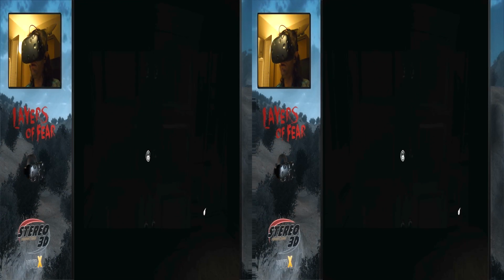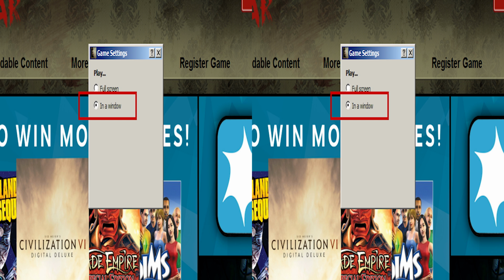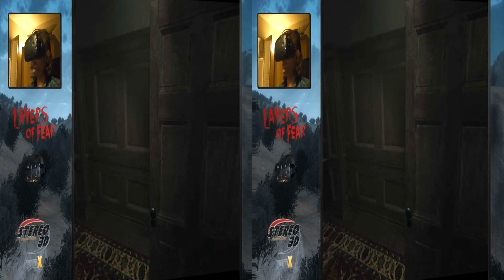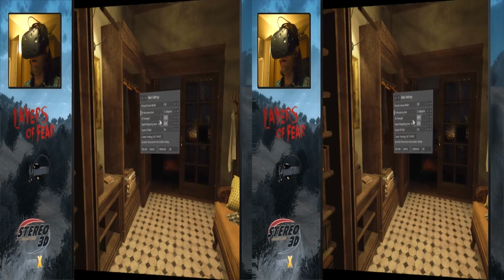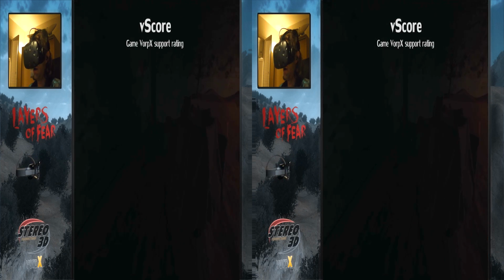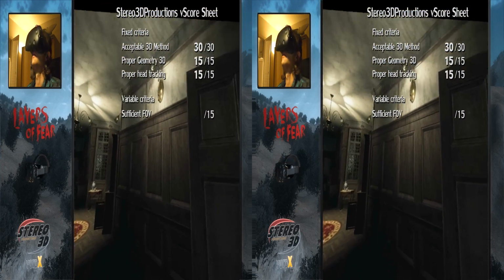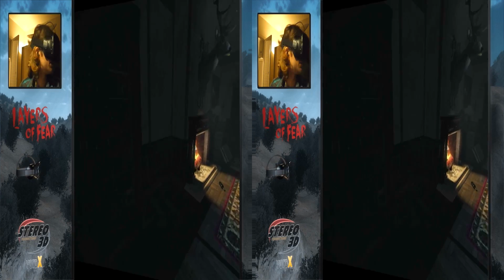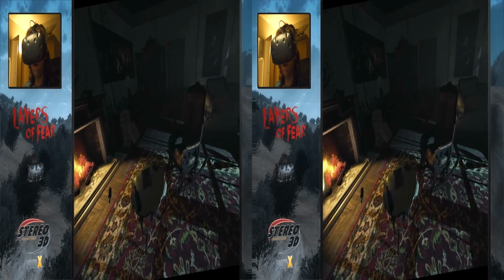[3D] Layers of Fear VorpX Guide - HTC VIVE, Oculus Rift & SteamVR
Layers of Fear VorpX Guide
(For HTC VIVE, Oculus Rift & OSVR)
Introduction:
 00:32 How the tutorials work
 01:21 Game Introduction
Tutorial:
 02:42 Game Preparation
 04:36 VorpX Preparation
 06:29 Direct VR Settings
 09:47 Known Issues
Conclusion:
 13:29 Game Notes
 15:22 vScore Rating

This is somewhat a surprise entry in the tutorial series, as I never expected to even get this game working. It's not the ideal VR retrofit, but Layers of Fear canm actually pull off a decent VR output with VorpX and let you experience the sheer terror in your SteamVR HTC VIVE, Oculus Rift  or even OSVR HDK2!